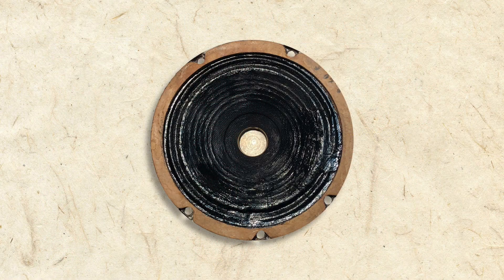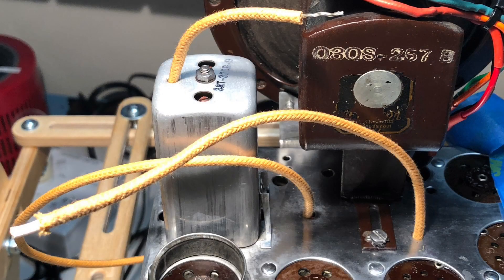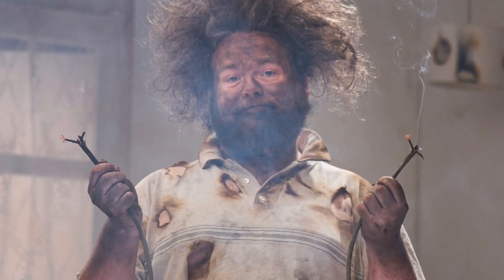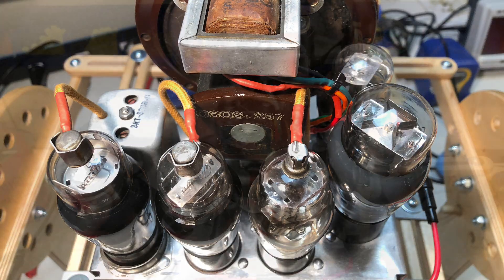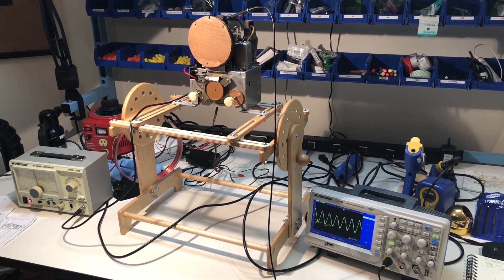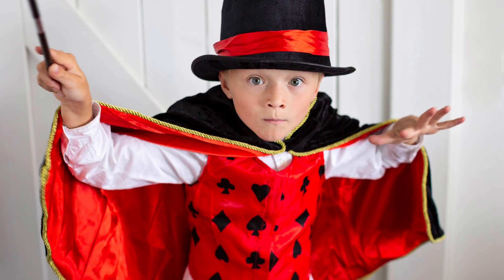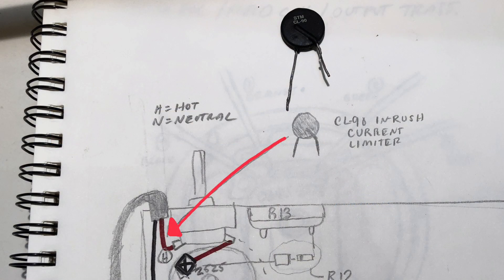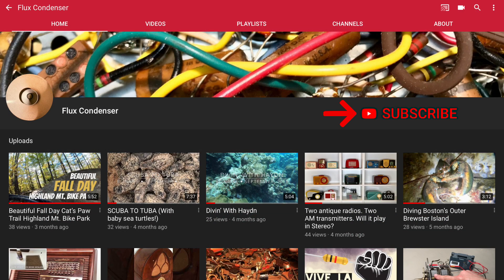Restored Antique Radio! Will It Work?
Will the restored antique radio work? How to fix antique radios. How to restore antique radios. How to fix antique radio wiring. How to fix antique radio grid caps. How to power up a restored antique radio. Using a Variac and isolation transformer to repair antique radios. How to fix a bulb that keeps blowing on an antique radio. How to use a thermistor or in-rush current limiter to keep bulbs from blowing on antique radios. How to align antique radios.

Before I could install the repaired speaker I had to also repair its wiring.

I began by creating a color scheme to identify each of the four wires coming from the speaker.

Orange and green for the output transformer wires. And black and red for the field coil wires. Once I soldered the new wires to the speaker I installed it back in the chassis and completed the wiring.

Here you can see the newly repaired speaker securely in place.

The converter, IF and detector tubes all have grid caps for the signal input. Two of the three grid cap wires were frayed so I replaced them. For the wire that was still in good shape I removed a piece of insulation from the new wiring I was using and slipped it over the old wire to protect it.

I then cleaned and polished the grid cap clips to ensure they’d not only look good, but would provide a solid electrical connection.

Here you can see I’ve repaired the grid wires and the polished grid caps are securely soldered in place.

It’s Alive!

After weeks of work, the time had come to power-up the radio and see if I had returned it to working condition.

For safety’s sake, I plugged the radio into my dim-bulb current limiter and Variac isolation transformer. To learn more about these safety devices, please see my earlier video in this series on antique radio safety.

For a quick review, though, the Variac allows the voltage to be turned up slowly. The isolation transformer helps protect from ground shocks. And the dim-bulb current limiter absorbs excess current in the event of a short, all while giving a helpful visual indication of what’s going on with the load.

Everything went almost perfectly and upon first power-up the radio appeared to be functioning just fine. Here, you can hear it picking up the AM signal coming from a mini transmitter that’s receiving an FM station. Radio reception is poor in my workshop, so this gave me and quick, easy way to see if the radio could pick up a signal.

My plan was to now align the radio to peak it’s performance, but I noticed that the dial light had blown and after I replaced it, it quickly blew out again. The problem needed to be addressed.

Fixing Issues

As you’ll recall, I had replaced the dangerous resistance cord with a modern diode and resistor. The setup was working, but was allowing too much current to flow through the bulb upon startup.

When an All American Five radio is first powered on, a large amount of current rushes through the bulb and tube filaments until the tubes heat up and start to conduct. The blowing bulb was an indication that this initial current was too high and would probably cause the tube filaments to also burn out prematurely.

I could have added another resistor to reduce the current upon startup, but that resistor would continue to reduce current once the tubes had warmed up. Performance would suffer.

If only there was a magic way to limit the current upon startup and then return it to normal after short while. You know where this is going.

A thermistor, or “in-rush” current limiter does just that. When it’s cold, it reduces current flow, and when it warms up, current flow returns to normal.

I chose a CL-90 thermistor for our radio. As you can see here, it looks a lot like ceramic capacitor, except it’s black. And of course, unlike a capacitor, it behaves more like a variable resistor.

At room temperature, A CL-90 provides 120 ohms of resistance at 120 volts and can handle a maximum of one amp. More than enough for our radio.

As it heats up, though, resistance decreases dramatically to a negligible 1.18 ohms. It may not be magic, but it sure was a perfect solution to our problem.

As you can see in my notes, I decided the best place to install the thermistor was between on the hot lead coming from the fuse holder into the power switch.

Here you can see I’ve attached one end of the thermistor to the fuse socket. And here it is installed in place connected to the switch.

The thermistor fixed the blowing bulb problem so I could now move on to aligning the radio.

We’ll do that in the next video, so please be sure to join me. I’ll see you soon.